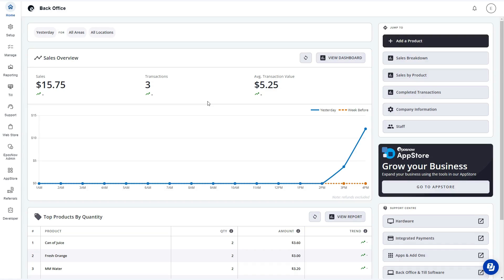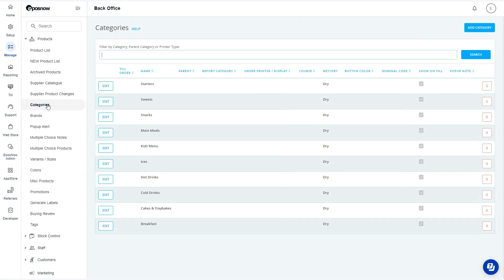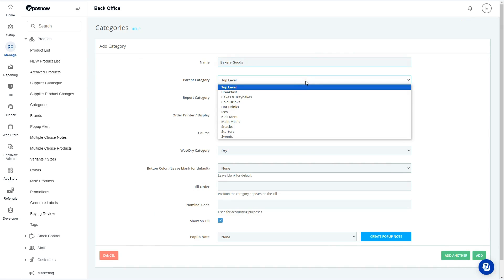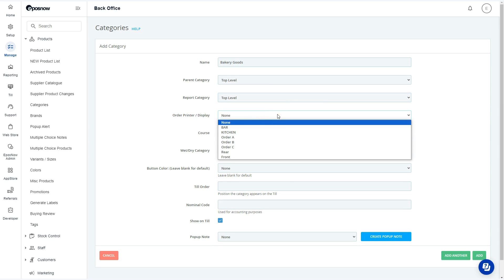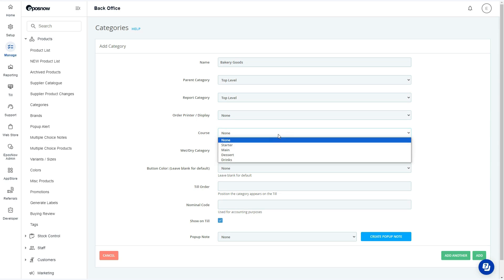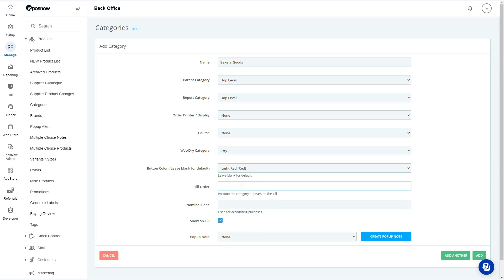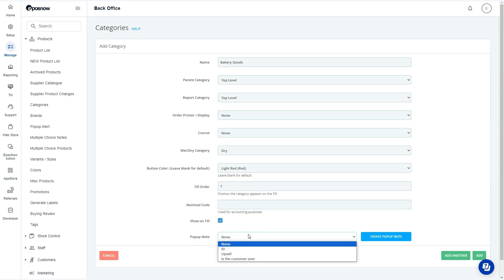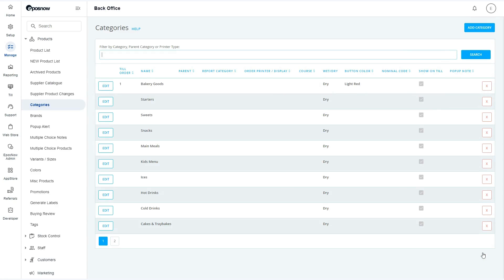How to add a category on your Epos Now POS system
We've made adding a new category in your POS system super simple in this quick tutorial!
Login to your Epos Now Back Office account and follow along.